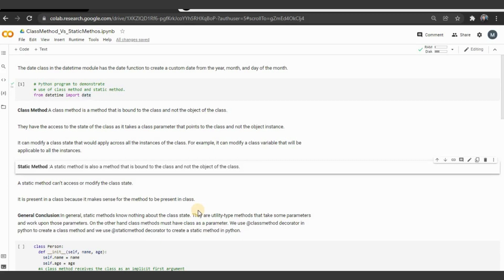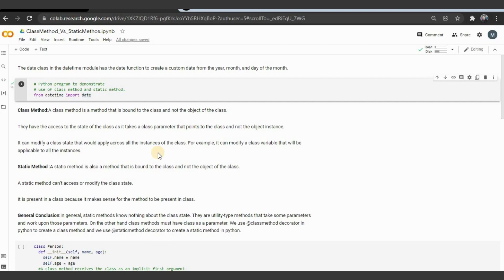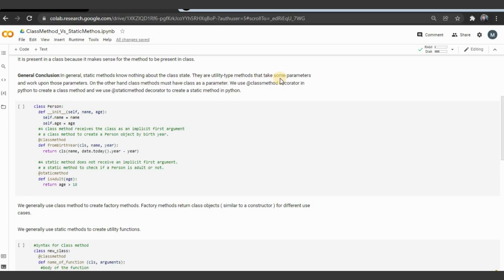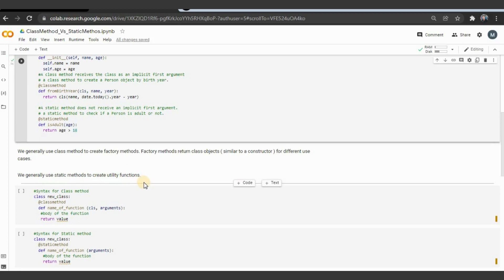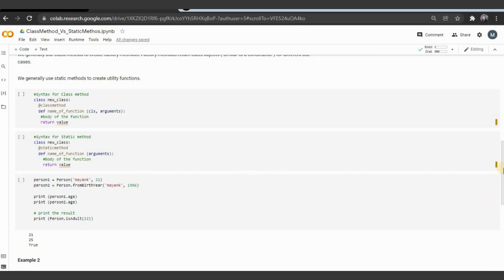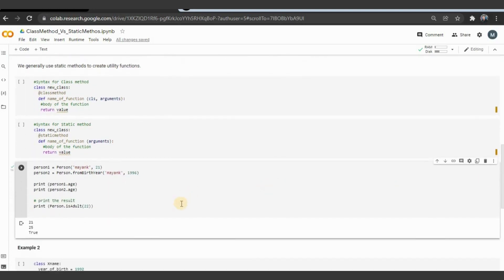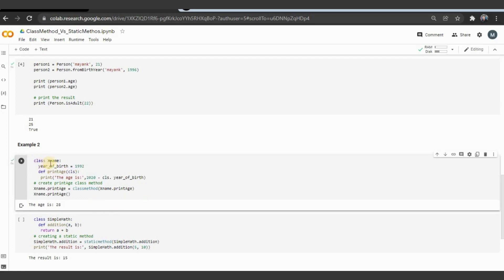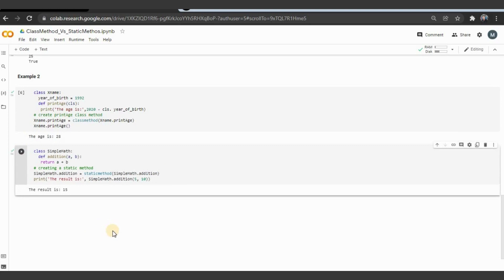Static Method vs Class Method In Python | Python Tutorial | Perfect eLearning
The class method in Python is a method, which is bound to the class but not the object of that class. The static methods are also same but there are some basic differences. For class methods, we need to specify @classmethod decorator, and for static method @staticmethod decorator is used.

The Static methods are used to do some utility tasks, and class methods are used for factory methods. The factory methods can return class objects for different use cases.

This is a brief about class methods and static methods. We would also be doing it in much more detail with proper example.